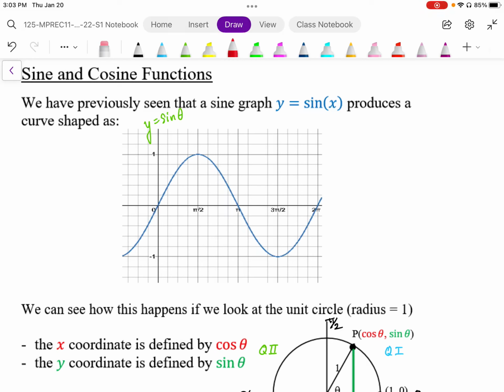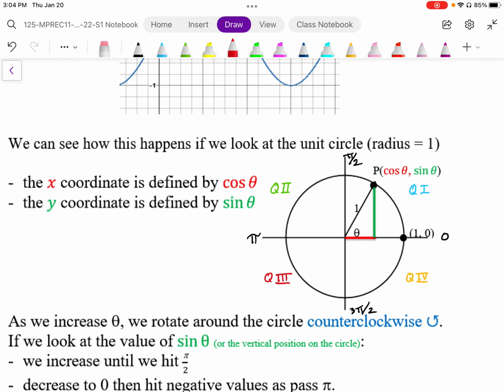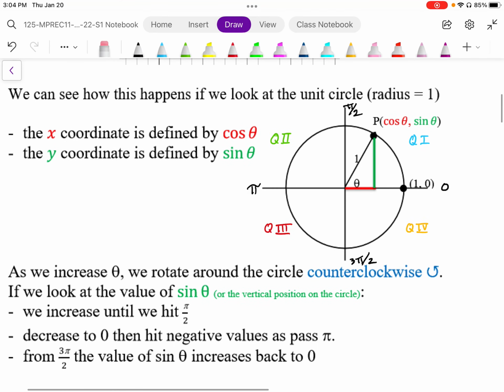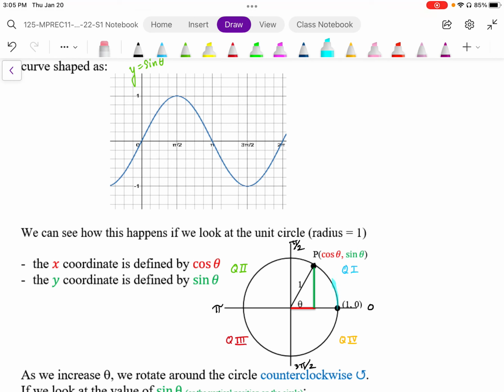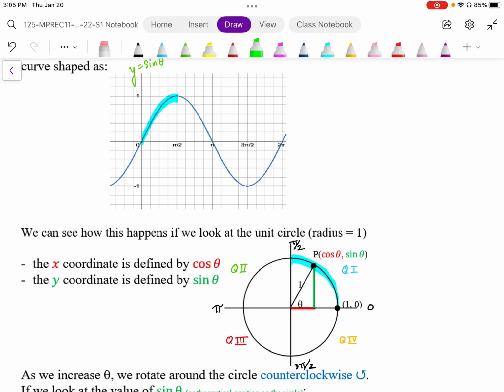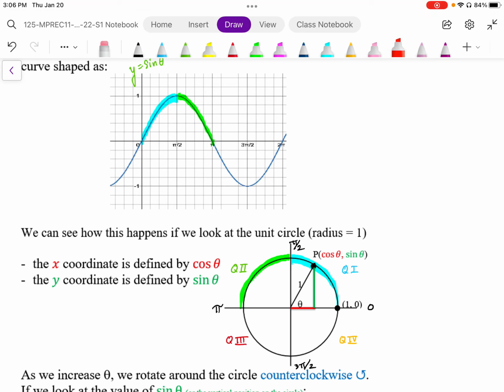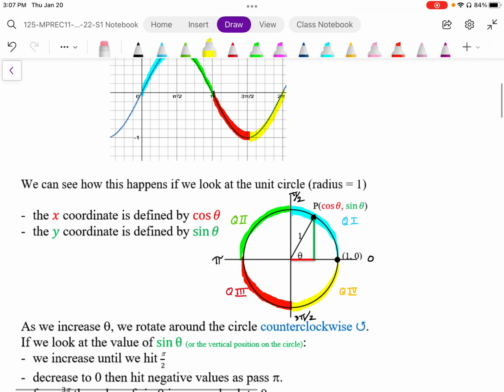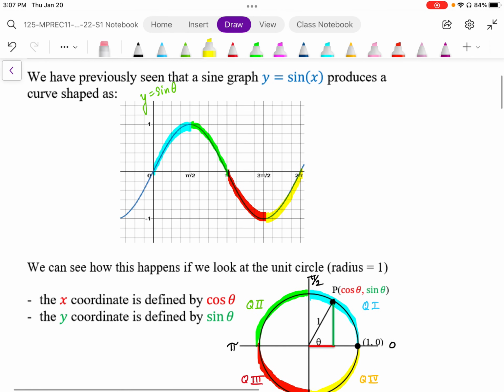01 Trig Functions Part1